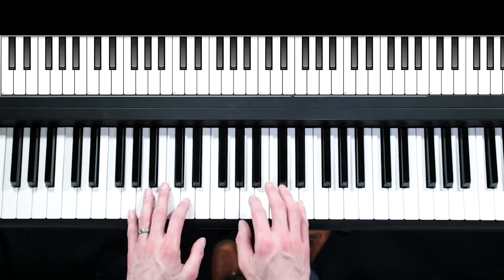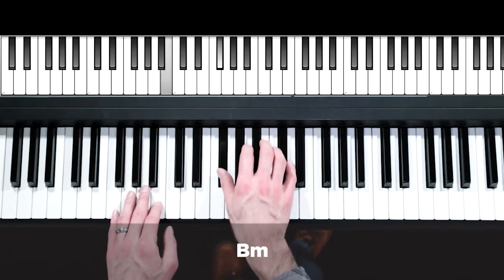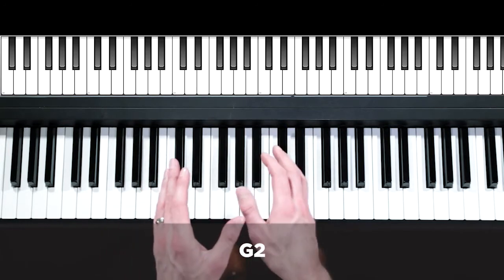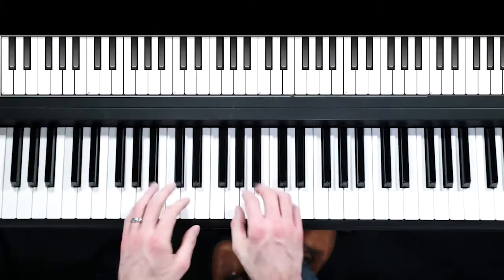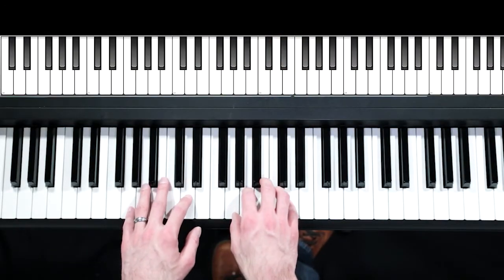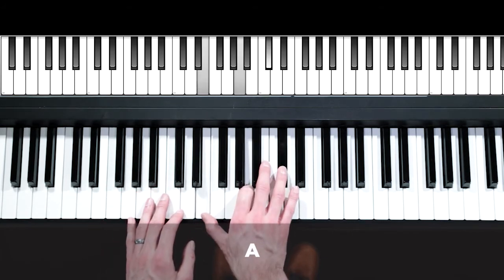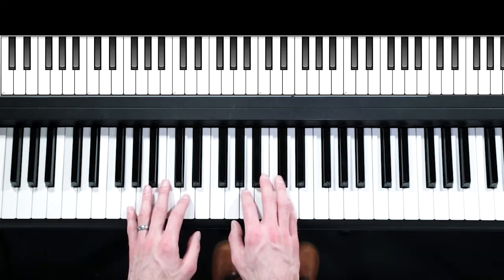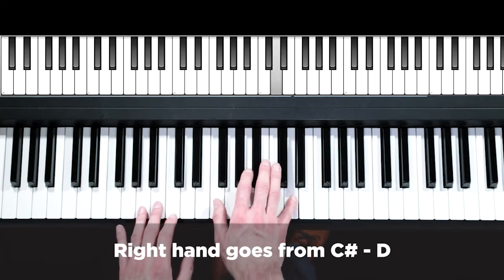10,000 Reasons (Bless the Lord) - Piano Tutorial // Rhythm & Melody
Jeremy Koepke from Worship Solutions teaches you how to play 10,000 Reasons (Bless the Lord) by Matt Redman on the Piano.

For chords, rhythm charts, lyrics and more visit worshipsolutions.com

Listen/download this song:

Amazon Music